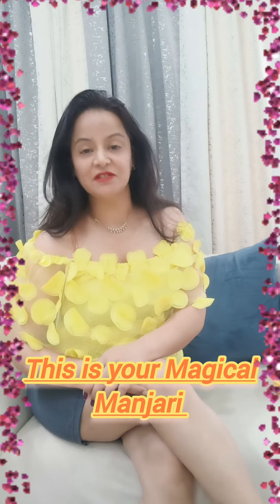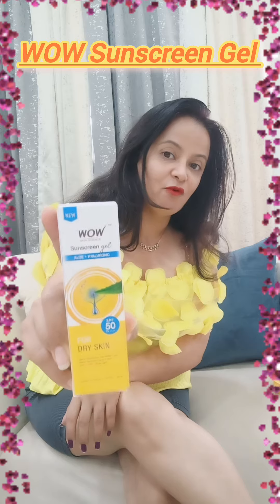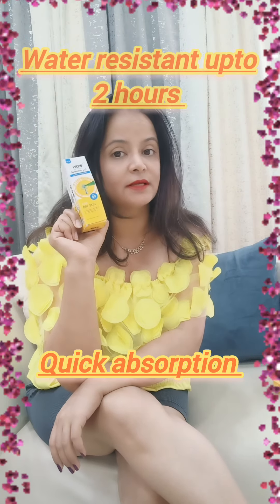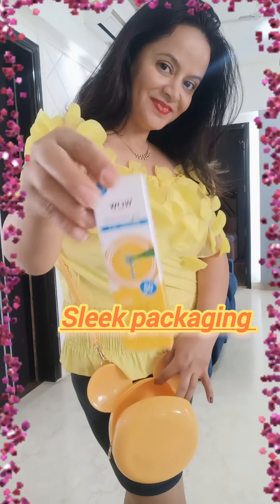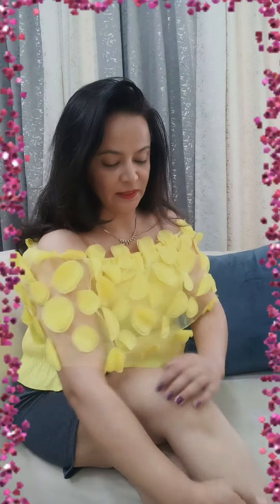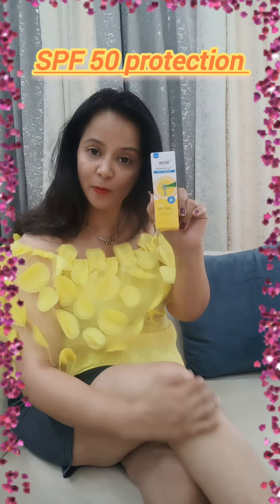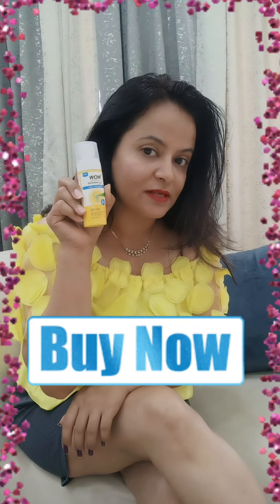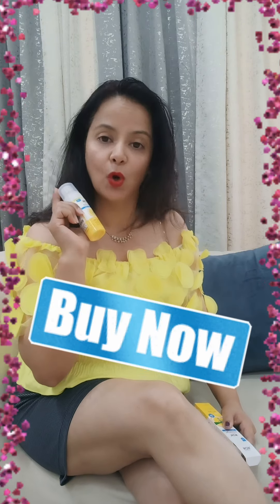WOW Sunscreen Gel - Perfect for this hot 🔥 summer 🏝️🌞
It helps to protect skin from UV radiation, inhibit signs of aging, neutralize photo damage, soothe redness and prevent dryness due to sun exposure.
It helps to keep your skin hydrated and supports in repairing skin's lipid and moisture barrier